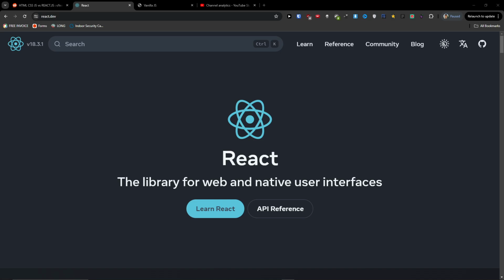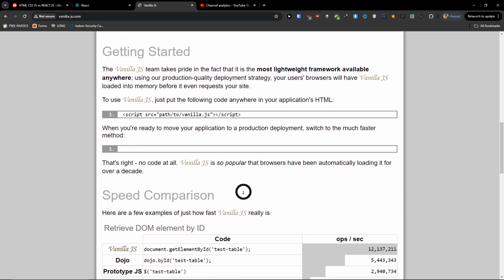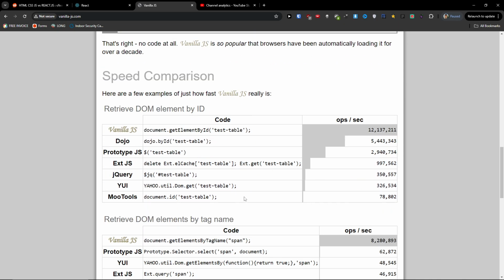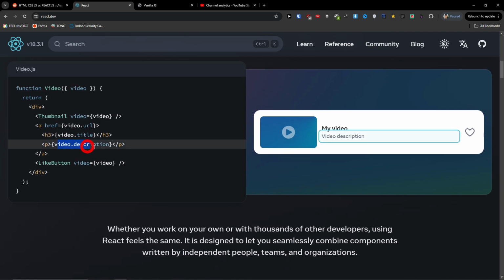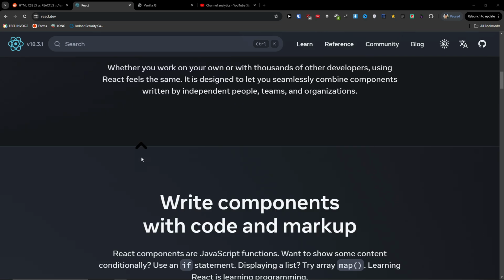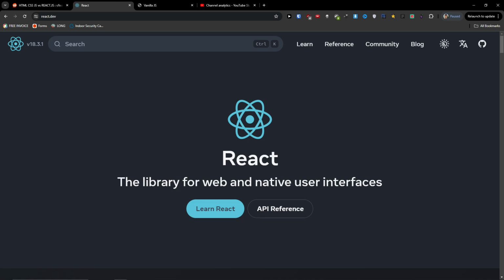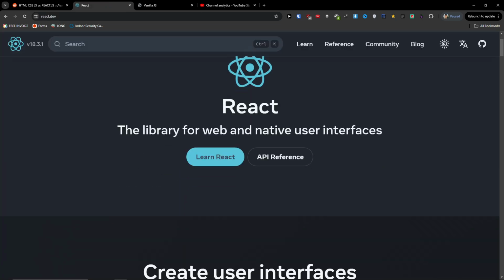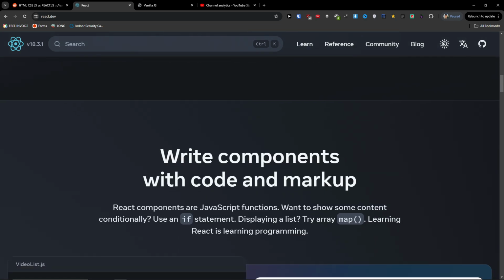React vs Vanilla JS - Which One Is Better?